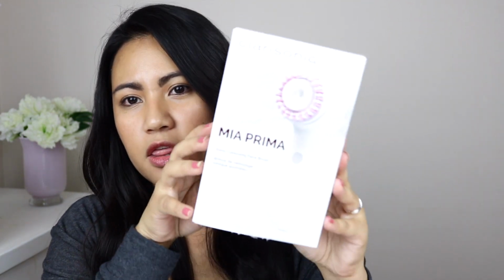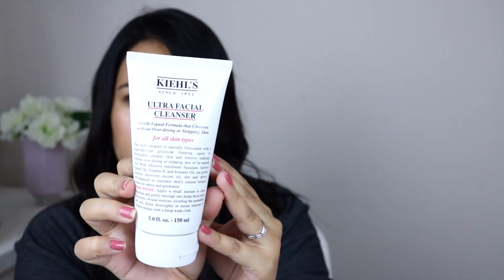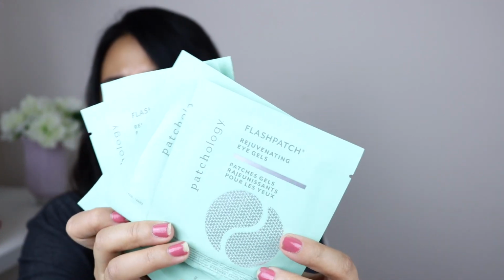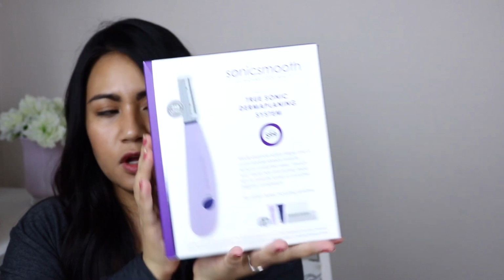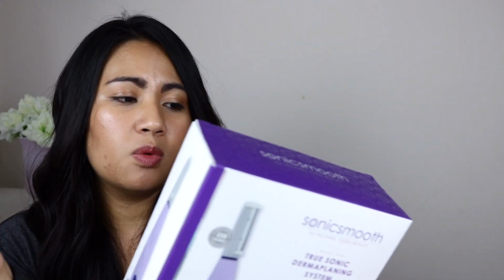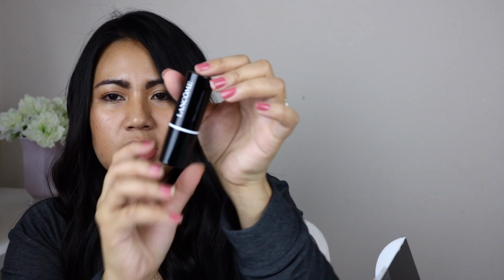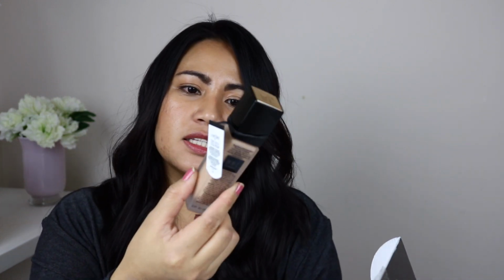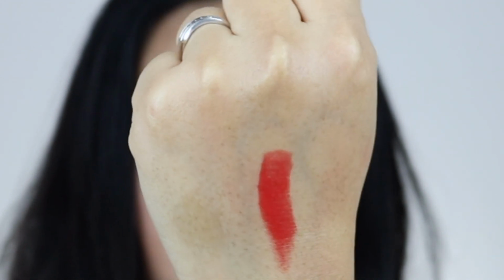UNBOXING Free Products for Influencer | Pixi Beauty, Lancome and more